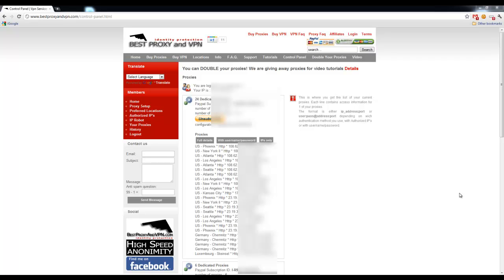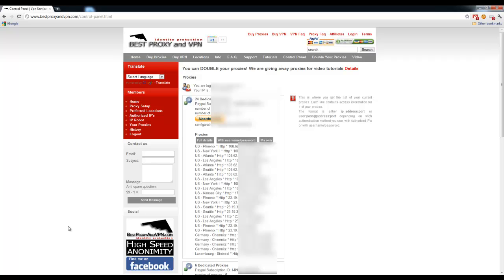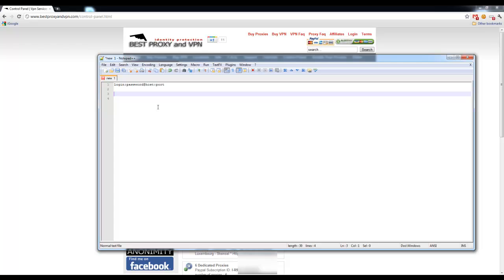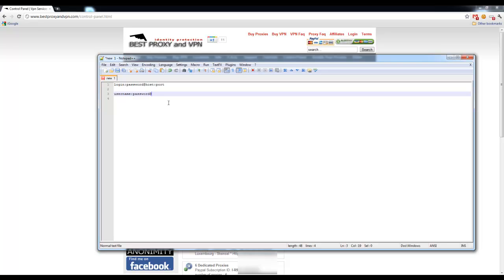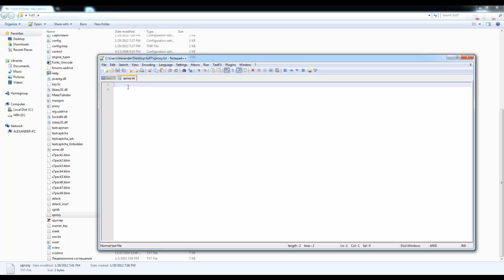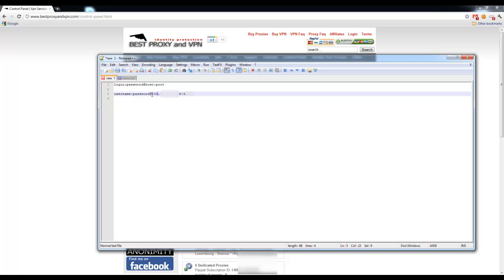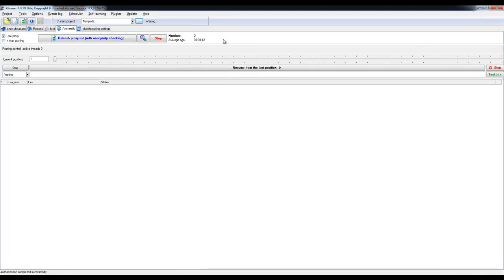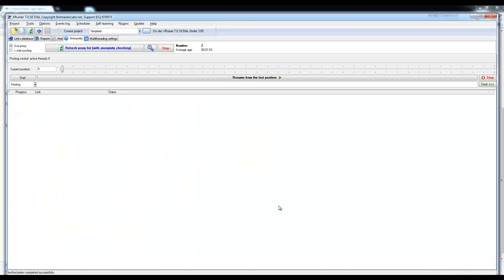XRummer proxy/proxies settings - BestProxyAndVPN.com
Xrummer proxy settings - using BestProxyAndVPN.com proxies. Tutorial submitted in our double your proxies program